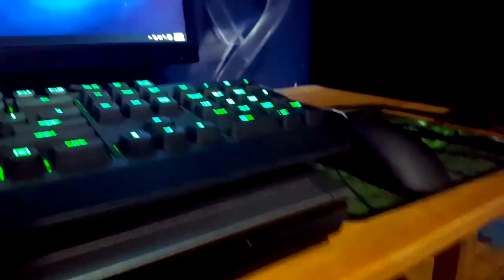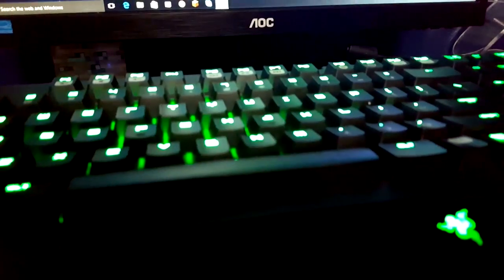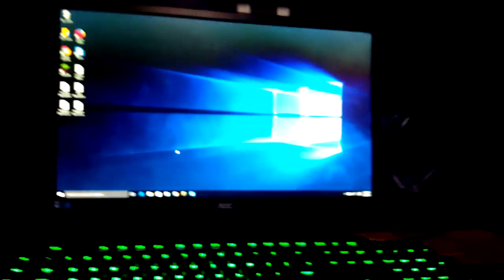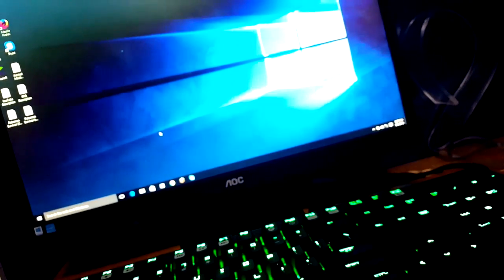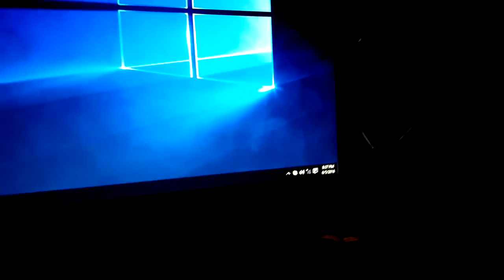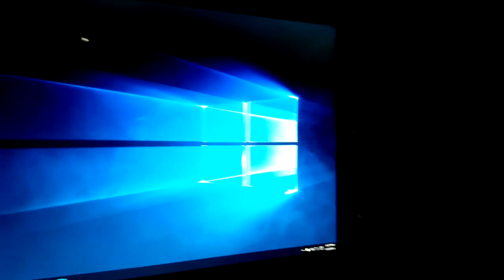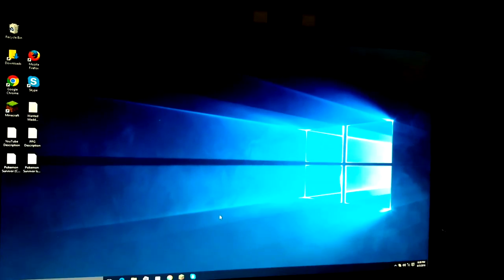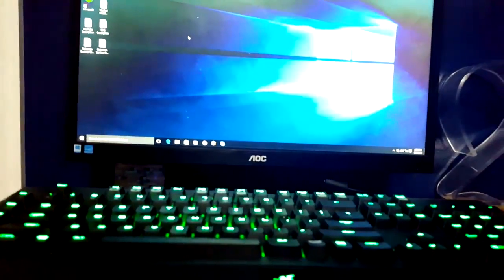MY PC IS 98% FIXED....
We fixed most of it, but.